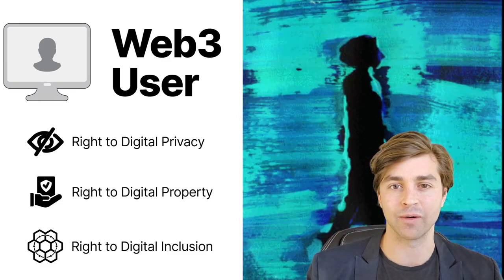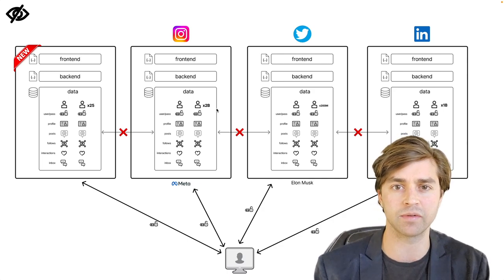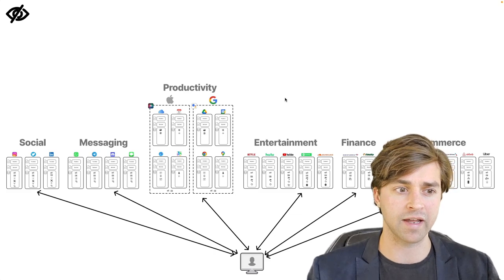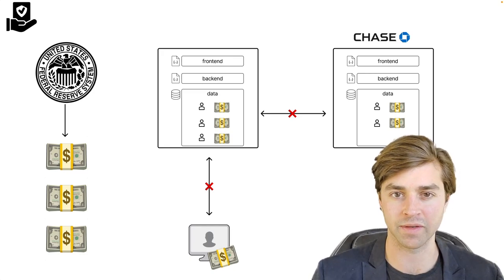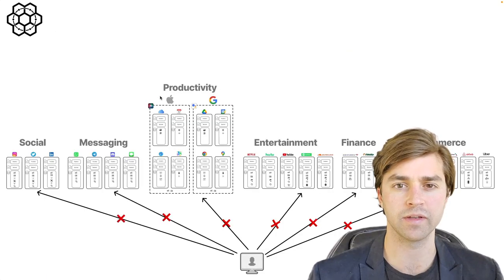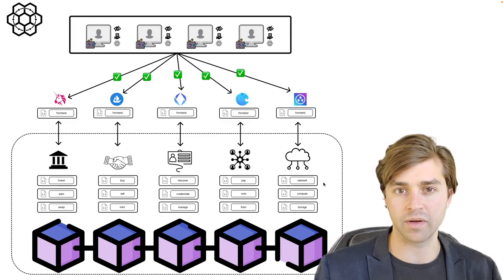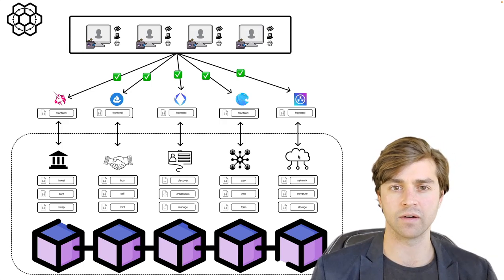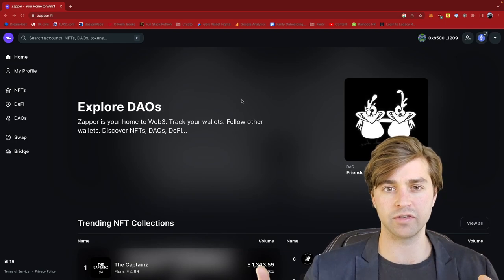The Further Reaches of Web3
Web3 extends our human rights into the digital realm. Web3 guarantees the following digital rights, all without trust in, or permission from, central authorities.

1. Digital Privacy: Users control their application data in personal data stores, making this data private by default and enabling interoperable applications

2. Digital Property: Users own and custody internet-native, digital property like cryptocurrency, cryptomedia, and other virtual possessions

3. Digital Inclusion: Users are guaranteed access to the digital economy and society with permissionless internet services like banking, commerce, identity, organizations, and cloud

0:00 0 - Introduction to Web3
1:41 1 - Digital Privacy in Web3
14:10 2 - Digital Property in Web3
21:42 3 - Digital Inclusion in Web3
34:07 4 - Future of Web3

If you are interested in getting a Web3 design or dev job, sign-up with your email at designweb3.io

I send out Web3 job opportunities, and occasionally need design and dev talent myself.